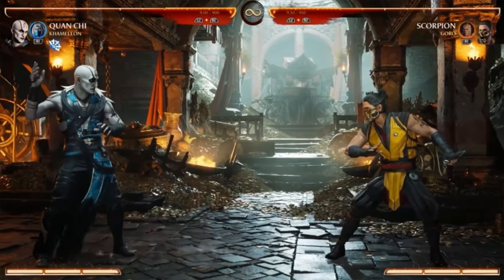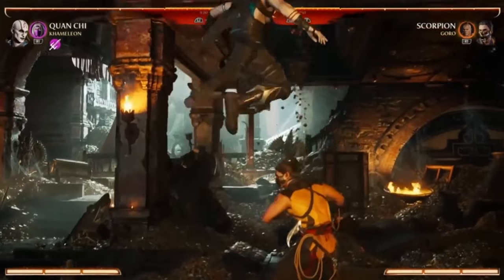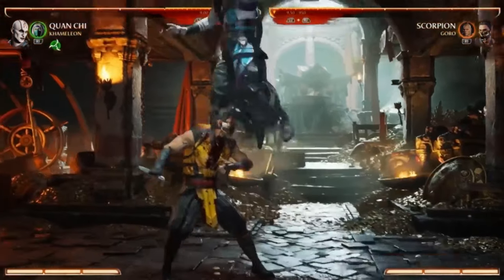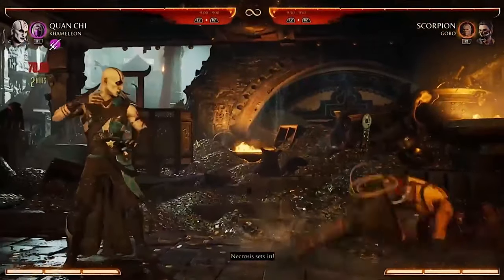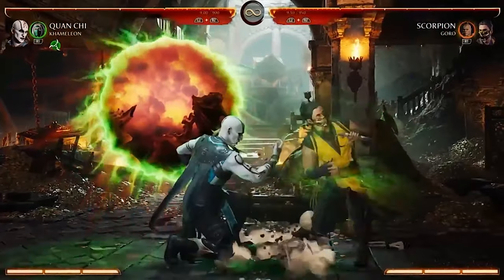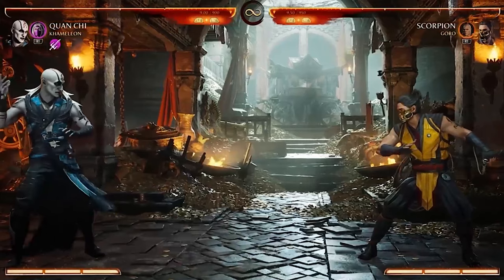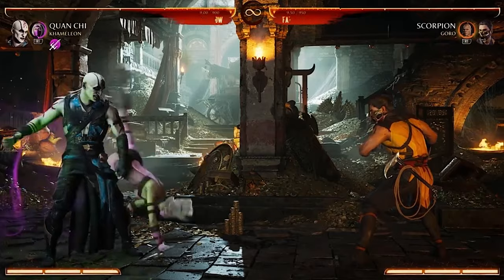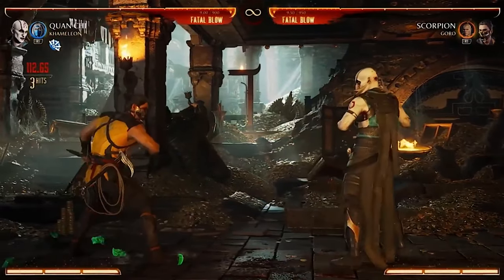Mortal Kombat 1 - Quan Chi Gameplay Breakdown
A first look at Quan Chi's basic attacks, special moves, and combos along with the new Kameo character, Khameleon.

cheers! :)